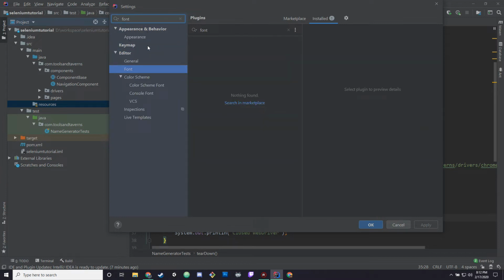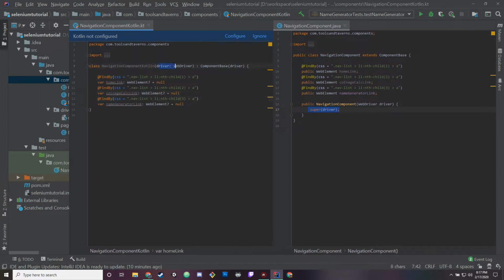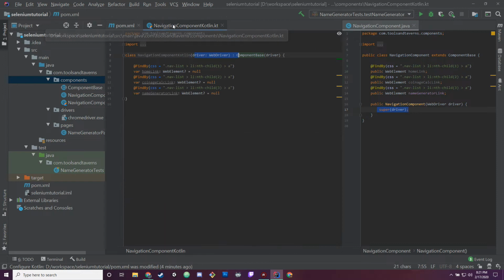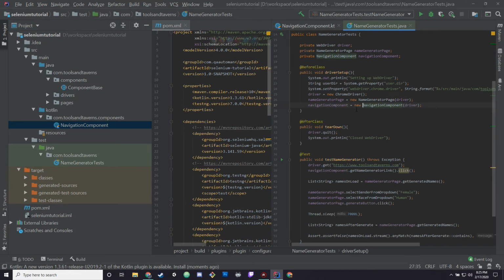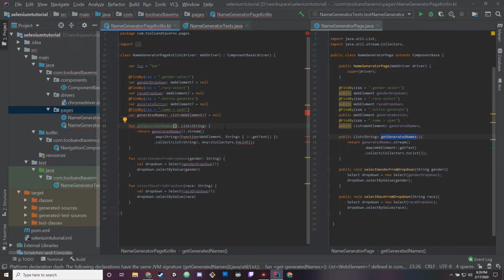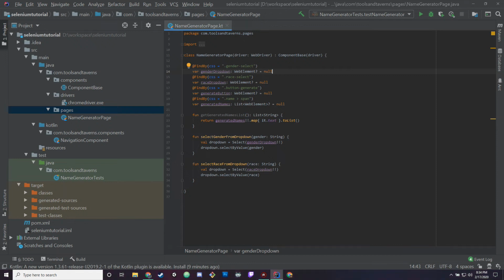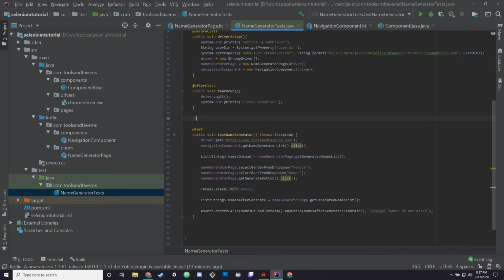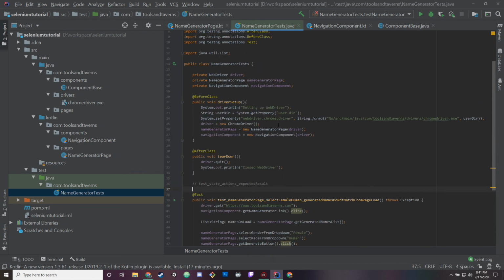Go from Java to Kotlin - Automation QA - Live Stream #05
Learn how to use Selenium to automate websites. Many people asked about Java tutorials, but I want to show how to move from your Java project to Kotlin. This stream will talk about the basics.

Ask Questions! If you want to cover a topic, let me know!